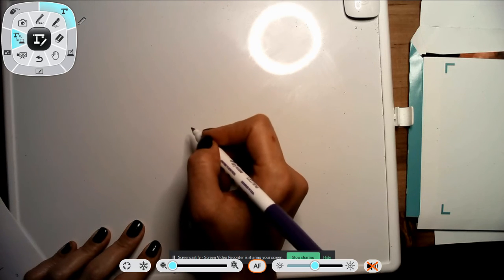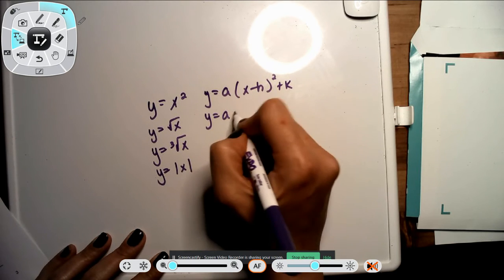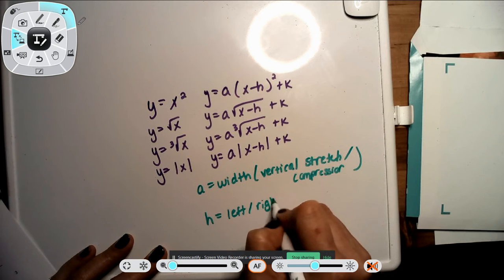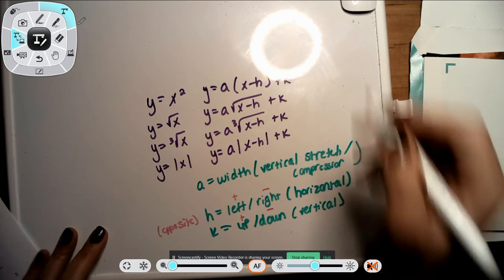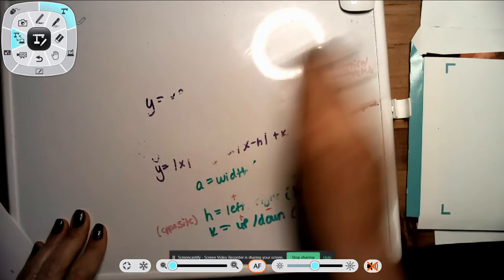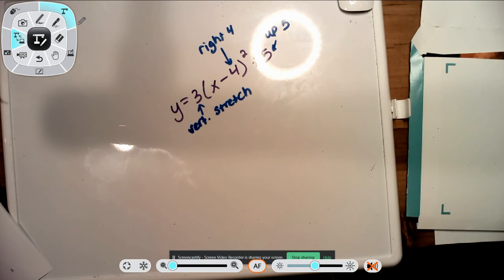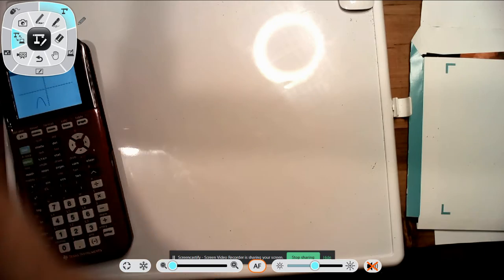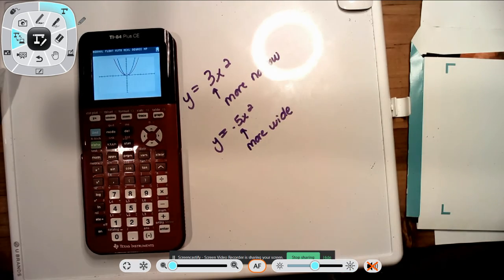LT 4 Transformations